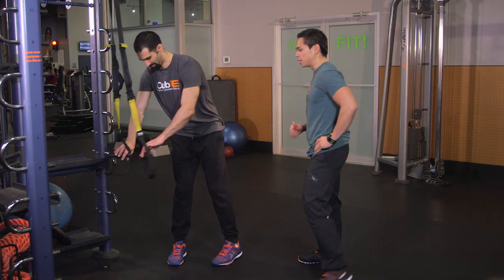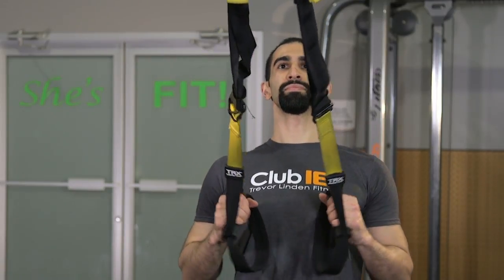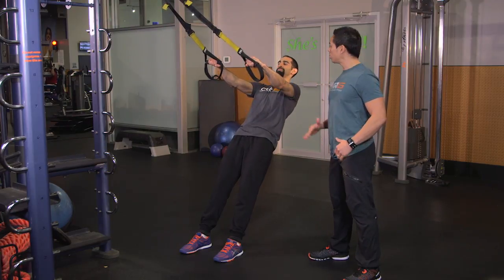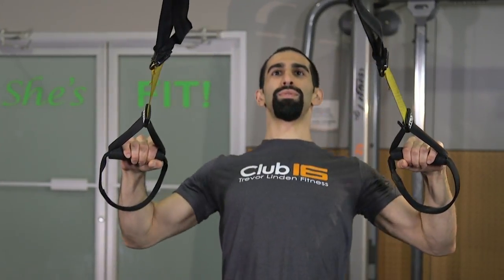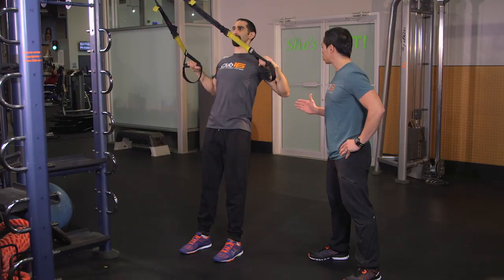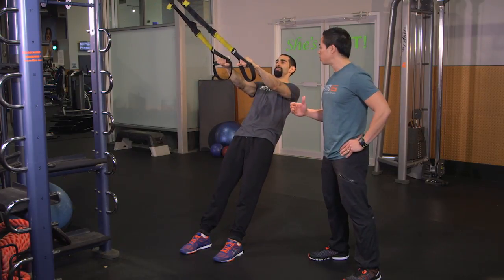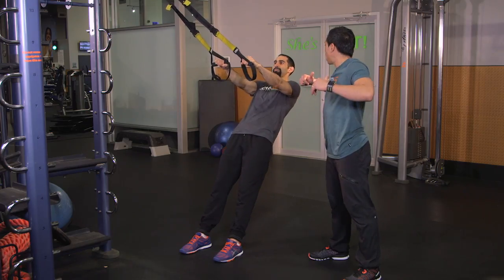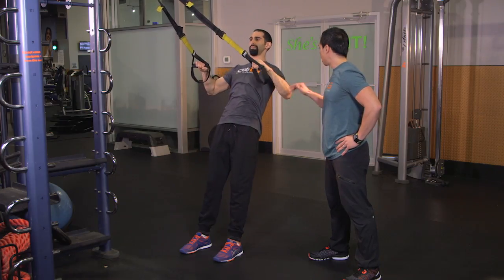TRX High Row - GlobalTV Fitness Tips brought to you by Club16 Trevor Linden Fitness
TRX High Row is designed to strengthen back muscles, shoulder girdle and core stability. It can also help you with your posture if you spend your work days at a desk.